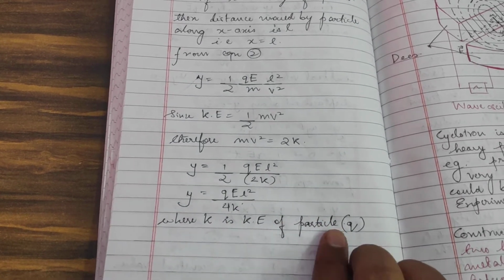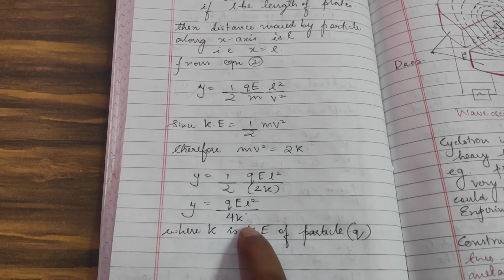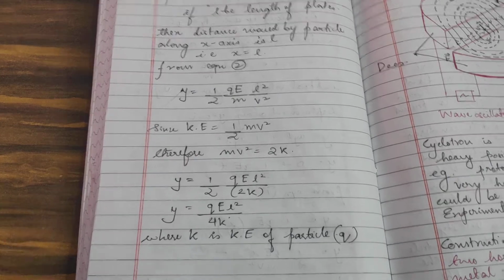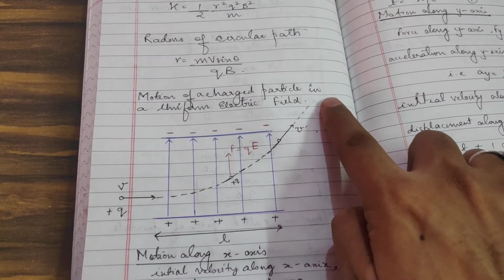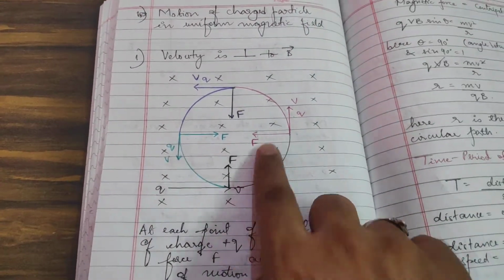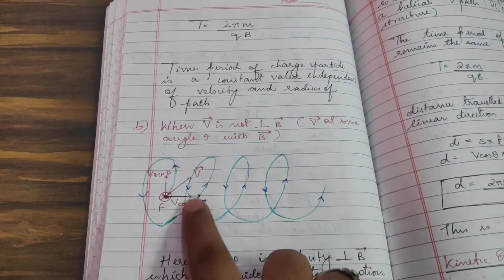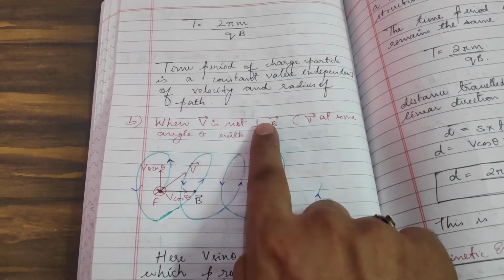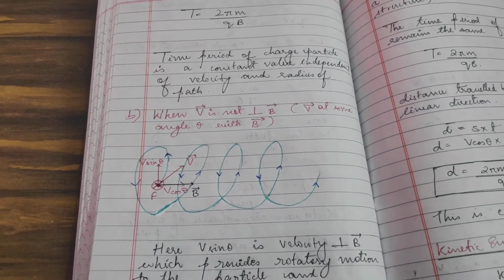Motion of charge particle in electric field